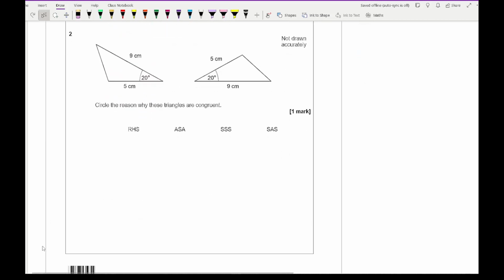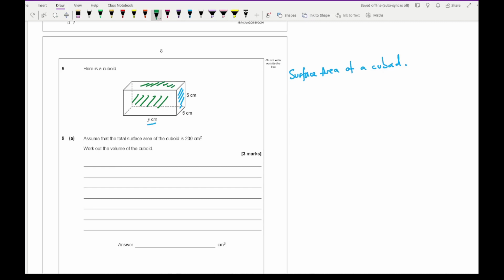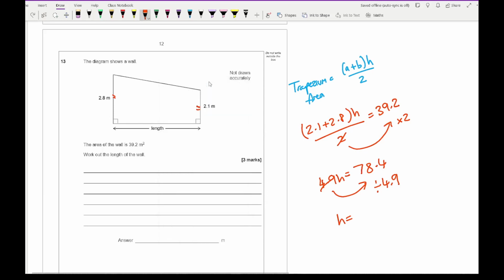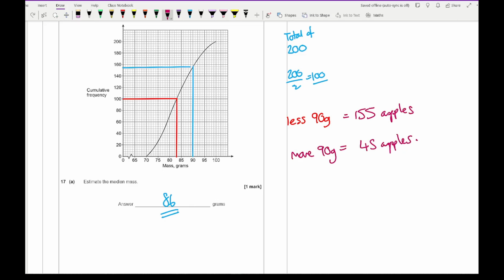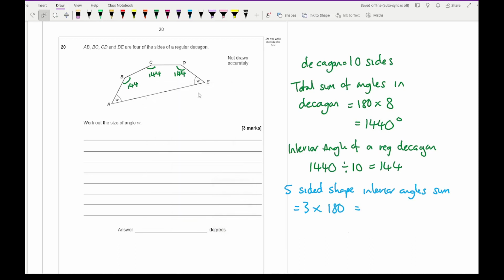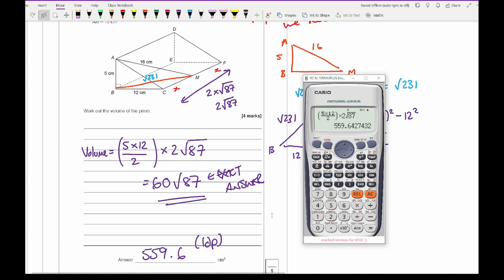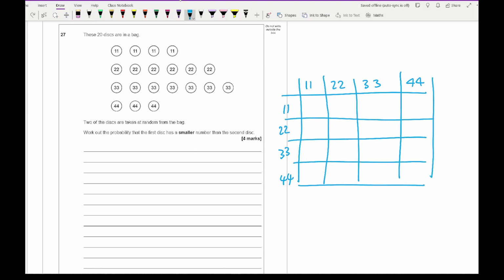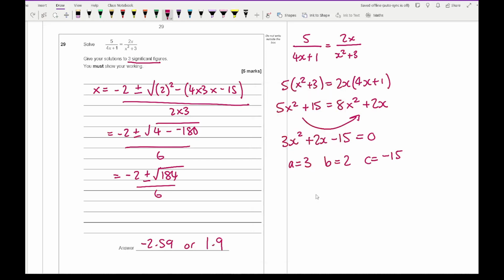AQA GCSE Maths Higher June/Nov 2020 Paper 2 (Calculator) Walkthrough [see description for update)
Correction Q4 should be 4 not -8 so a2 should be marked not a3 - a3 gives the smallest not largest!!!
And 17a) should be 83 not 86

Correction Q12 formula is written incorrectly should be y2-y1 not y1-y2 (thanks @Mo)

9 = 65
8 = 53
7 = 42
6 = 32
5 = 22
4 = 12
3 = 7